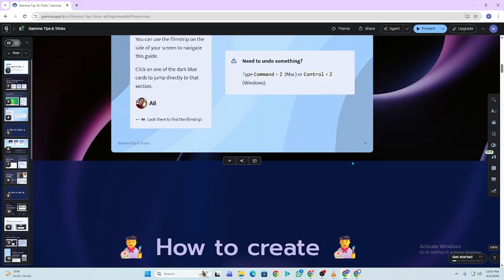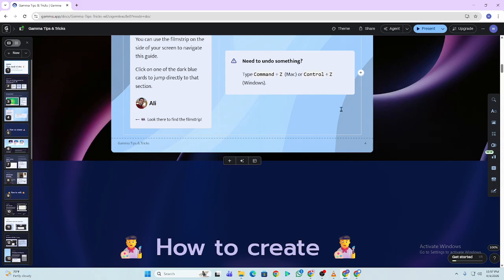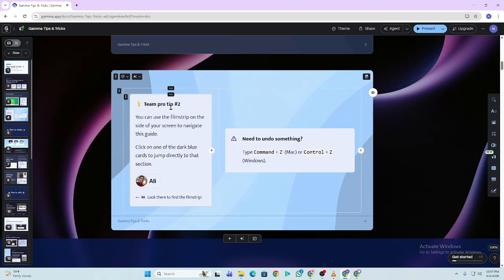Best Gamma AI Prompts for Presentations Full Guide 2026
Looking for the best Gamma AI prompts for presentations? In this 2026 full guide, learn how to write powerful prompts to create stunning slides, structure your content, and deliver professional presentations بسهولة. Discover proven examples, formatting tips, and optimization strategies. Perfect for US students, professionals, and creators using Gamma AI for presentations.